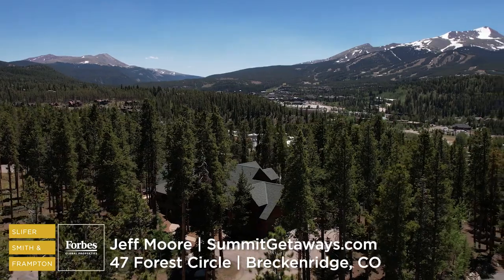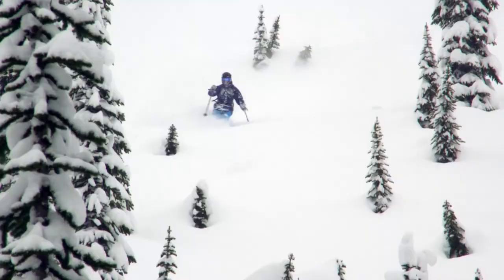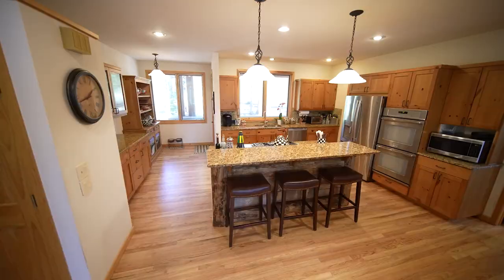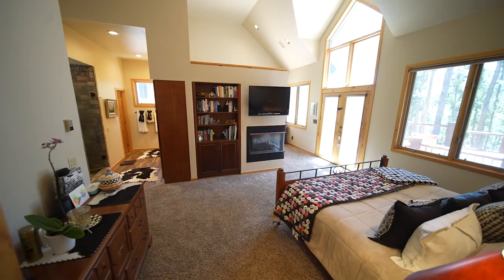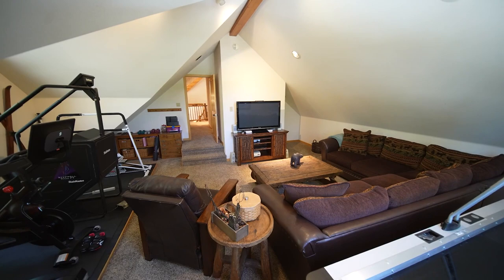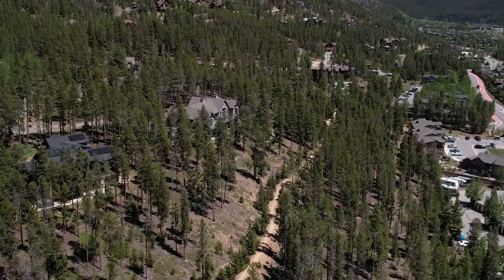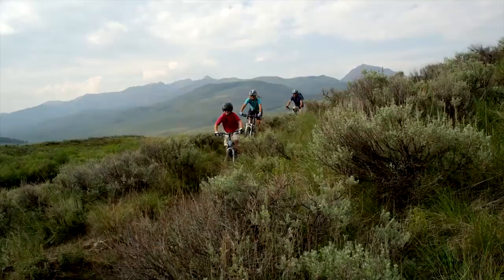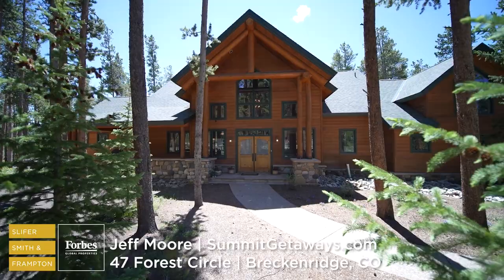Exceptional Breckenridge Highlands Residence | Summit County Real Estate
This exceptional Highlands residence rests on a 2.73 acre ridgeline lot with Tenmile Range and ski area views. The open kitchen looks into the dining room and great room with a two story wood burning stone fireplace. Ideal separation of sleeping areas with two main floor Owner Suites and two en-suite bedrooms on the upper level, with a reading loft & workout room. As one of the closest Highlands homes to Main Street, you can walk the flume trail to town or enjoy miles of single track adventure.

47 Forest Circle | Breckenridge
4-bed | 4-bath | 4,112 sq. ft. | $2,995,000
Listed by Jeff Moore